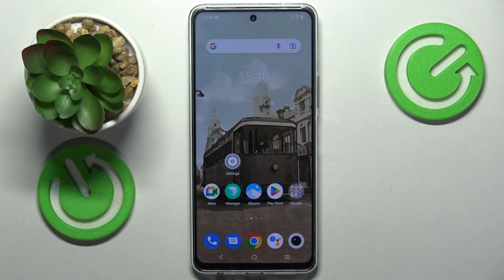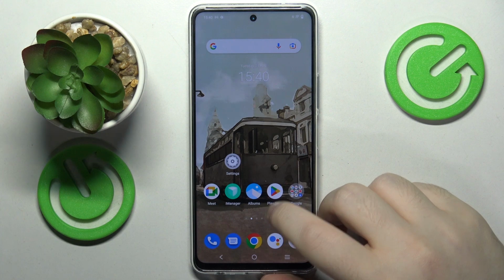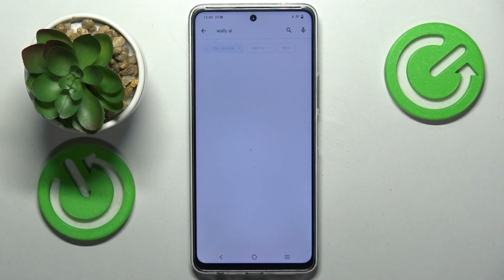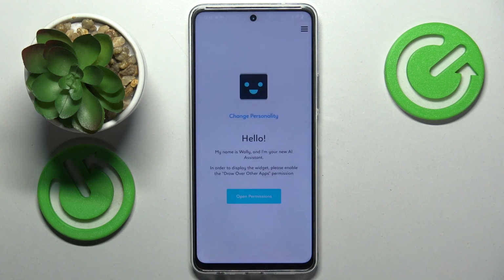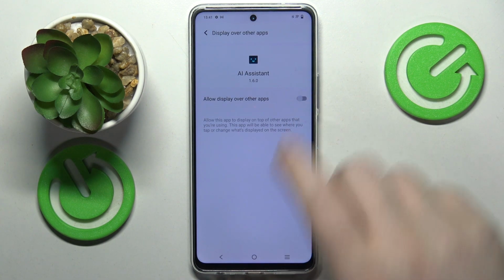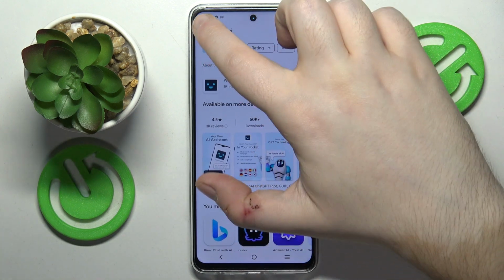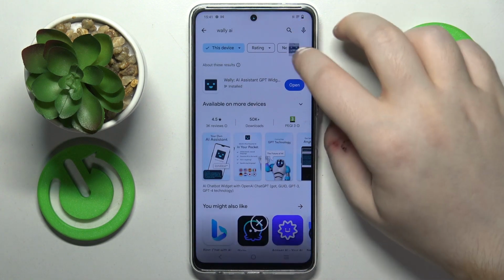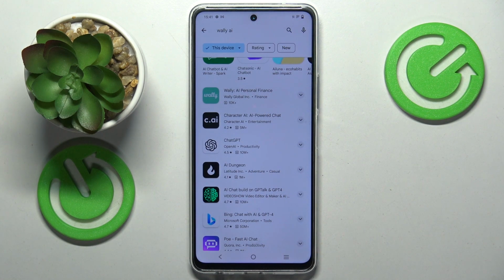How to Install Chat GPT Widget on VIVO Y200?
Find out more:
This tutorial is dedicated to assisting VIVO Y200 users in installing the ChatGPT Widget, a powerful and interactive AI-driven chatbot, on their devices. The ChatGPT Widget provides a seamless and engaging conversational experience, offering instant access to information, assistance, and entertainment. This comprehensive guide offers detailed step-by-step instructions on how to download, install, and integrate the ChatGPT Widget onto the VIVO Y200, enabling users to enjoy the benefits of AI-powered conversation directly from their device.

What is the ChatGPT Widget, and why install it on the VIVO Y200?
Where can I download the ChatGPT Widget for the VIVO Y200?
Is the installation process simple on this device?
Features offered by the ChatGPT Widget on the VIVO Y200?
Can I customize settings or appearance of the ChatGPT Widget?